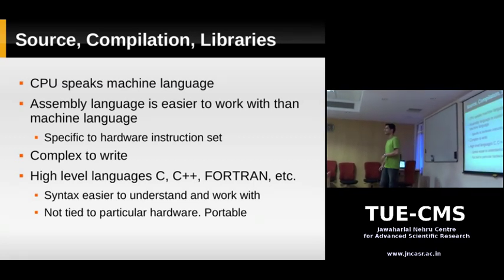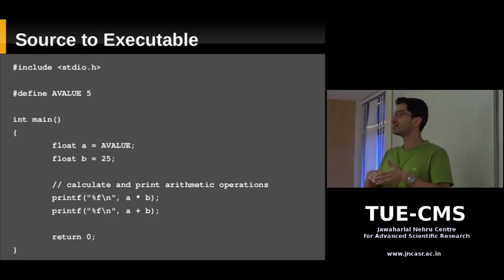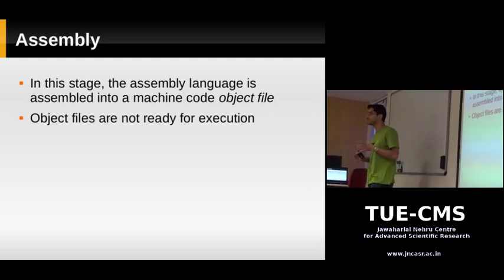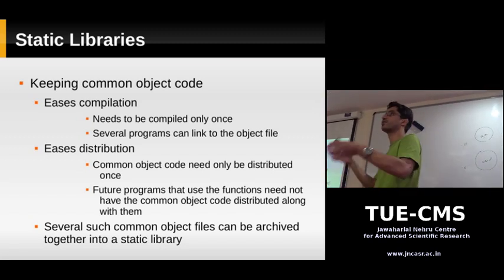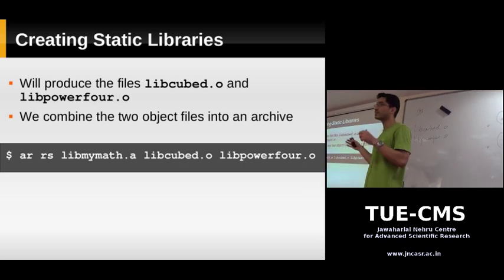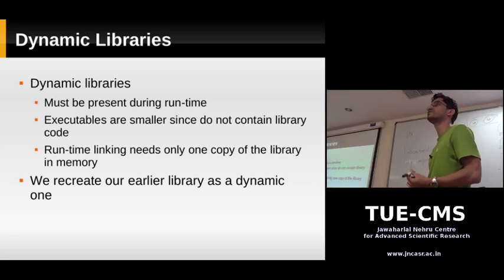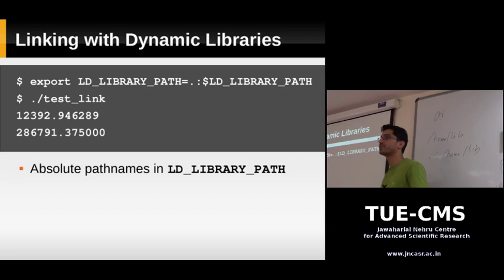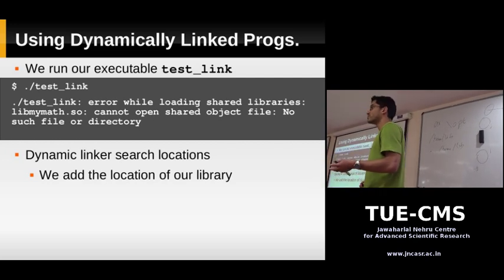Linux Command Line: Day 8: Source Code, Compilation and Libraries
Title:
The Linux Command Line: Day 8: Source Code, Compilation and Libraries

Instructor:
Ershaad Basheer

Venue:
TUE-CMS, Jawaharlal Nehru Centre for Advanced Scientific Research (JNCASR), Bangalore, India

Description:
This series of classes was originally intended to introduce graduate students in the sciences to the Linux command line. The classes were organized and supported by the Thematic Unit of Excellence - Computational Materials Science (TUE-CMS), JNCASR.

In this video:
From Source Code to Executable
Preprocessing
Assembly Language
Linking
Libraries, Static
Libraries: Dynamic
Resolving Dependencies